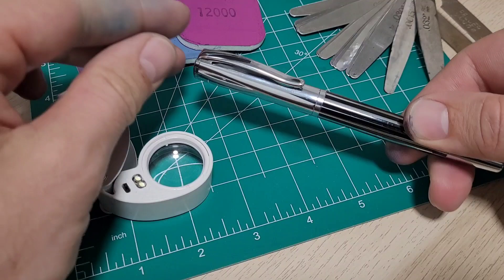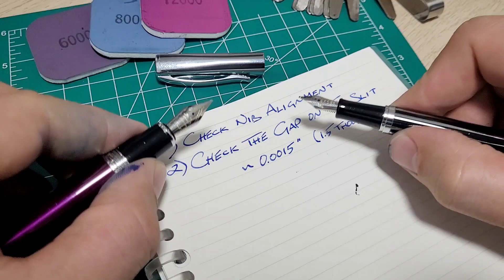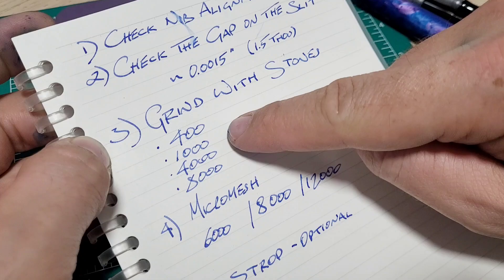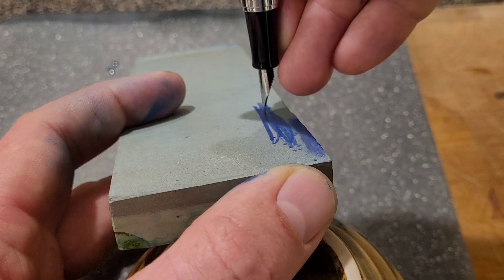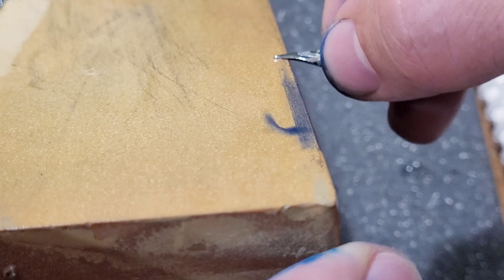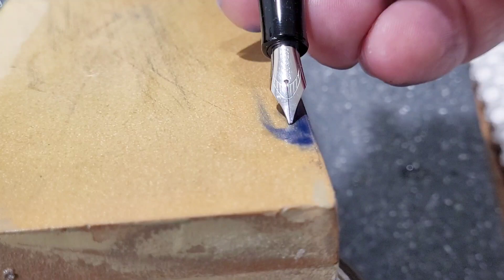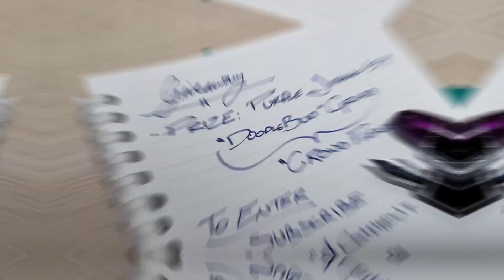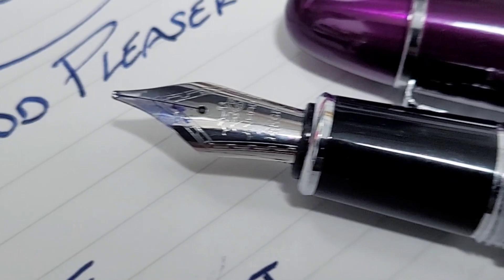Step-by-step DIY Nib Grind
As a thank you to a viewer (nitrosquid44) for recommending me for an edition of Appelboom Top 3 pens, I decided to grind & send them a pen. Figured while I was at it, I might as well do 2 pens! A Jinhao 159 with my cursive italic/Stub grind.

Draw will be on Oct 10, 2021.

0:00 Intro
1:25 Align the nib
2:20 Check nib slit gap
5:10 Steps in grinding
6:05 Start grinding the nib with whetstones
9:35 Using micromesh pads
11:20 Final checks & writing samples
15:00 Contest details

Can watch a review of their Milano pen which is also fitted with a Zebra G nib for an amazing writing experience here: